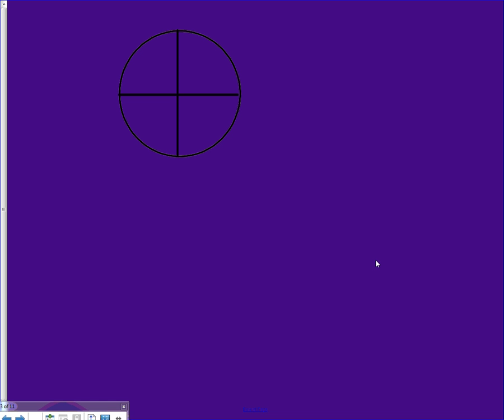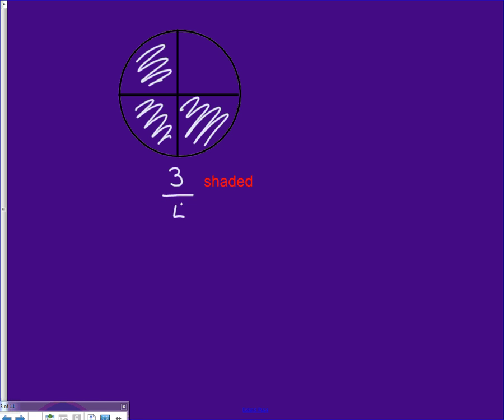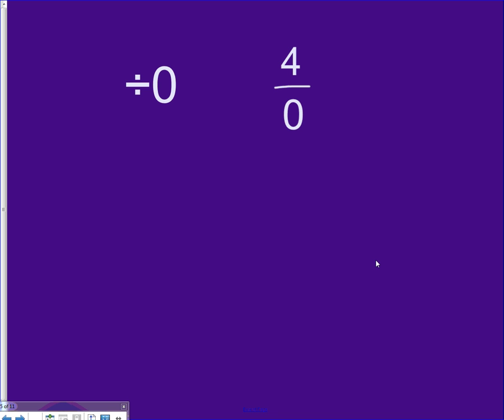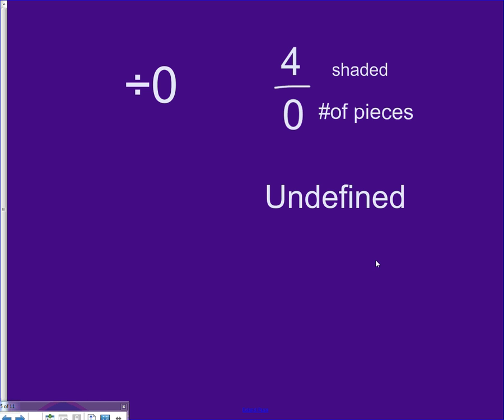What is a Fraction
Basic description of a fraction, and why we can not divide by zero.